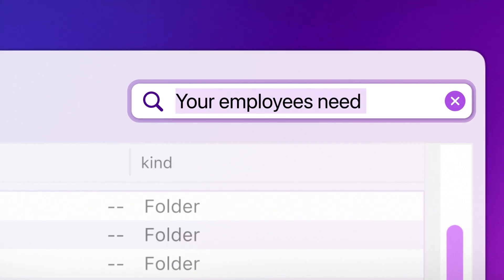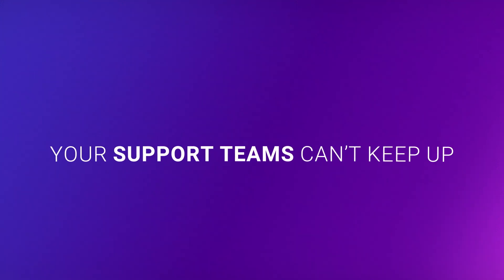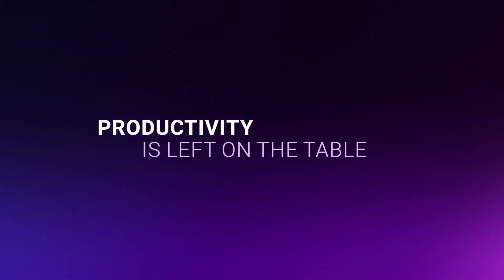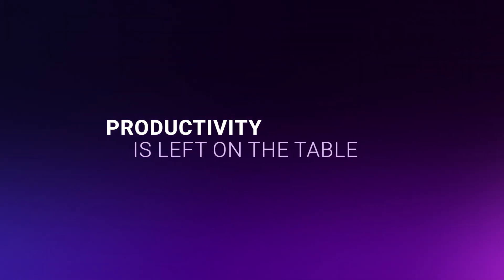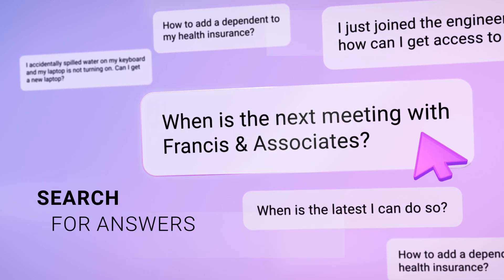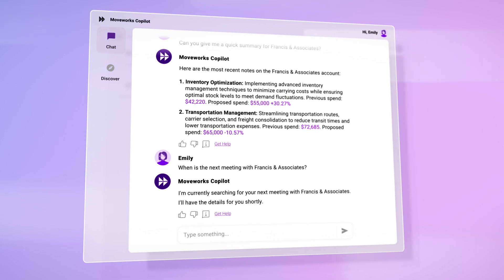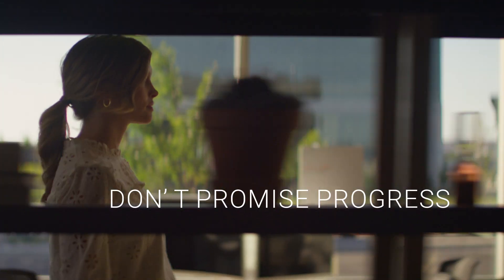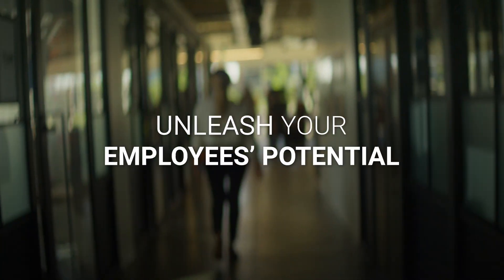Moveworks - Unleash your employees' potential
Unleash your employees' potential with generative AI and the Moveworks Copilot.